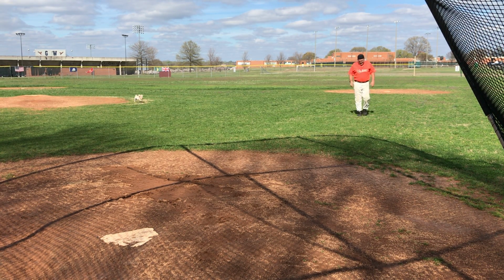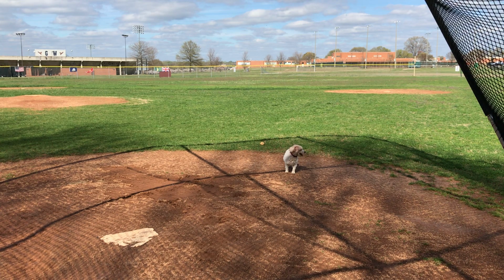VMarlins NAW 1st day Running Challenge!